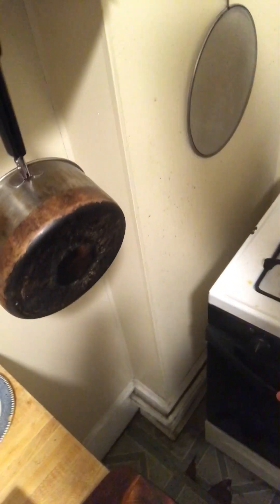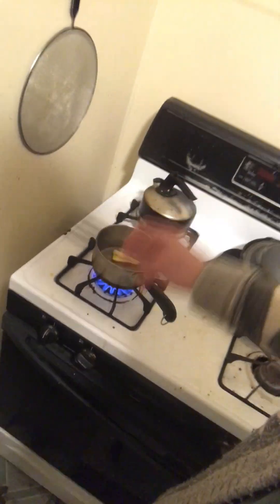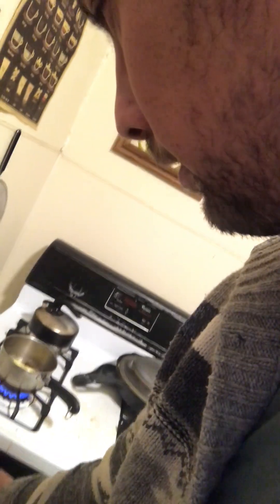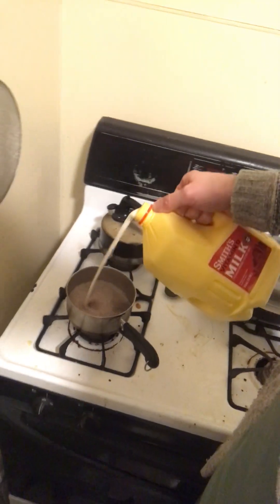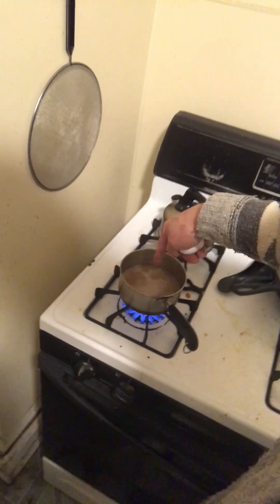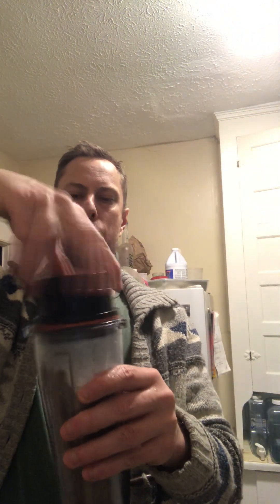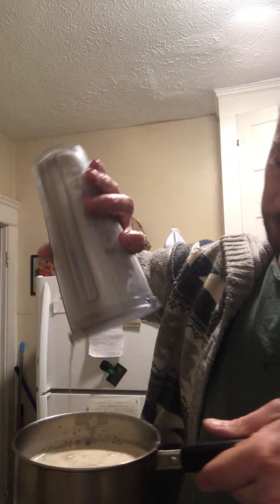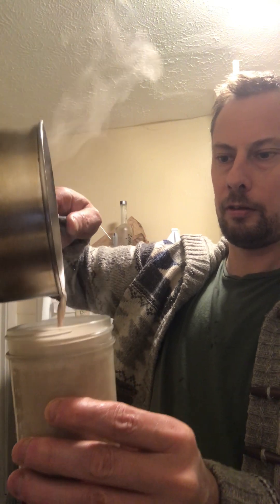World Class Cocoa